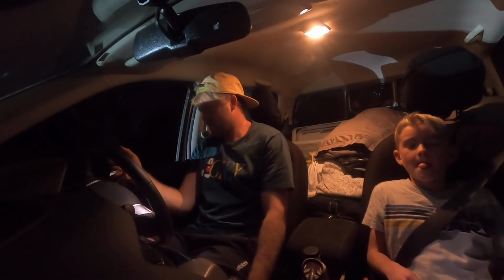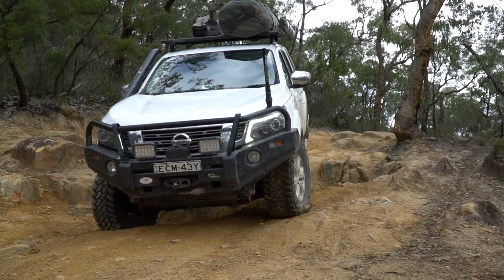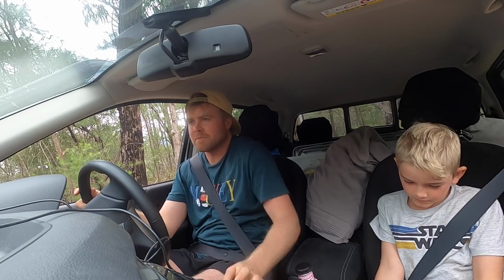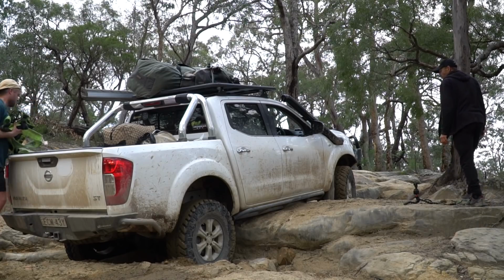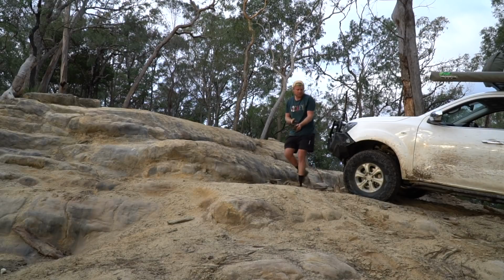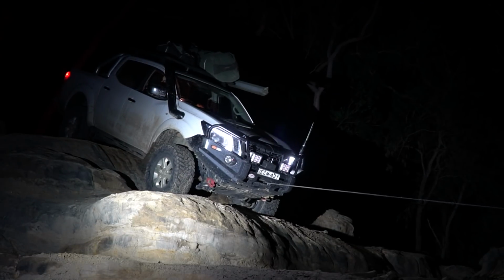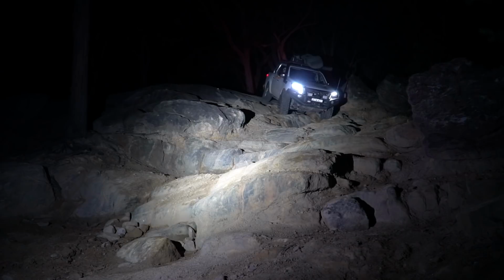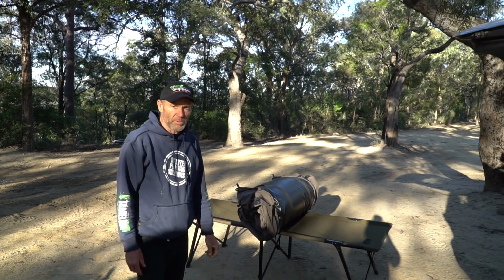WHEENY CREEK - GEES SOUTH ARM TRAIL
Part five of a five part series where we take on some of the best tracks and campsites in the Blue Mountains & Lithgow area. In this episode we take on Gees South Arm Trail at Wheeny Creek, a tough track with lots of big rock steps.